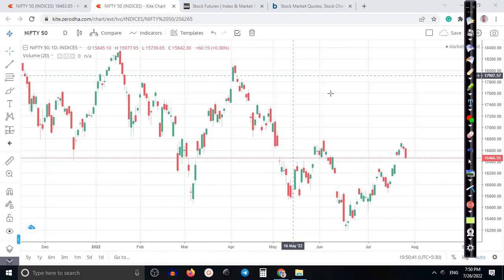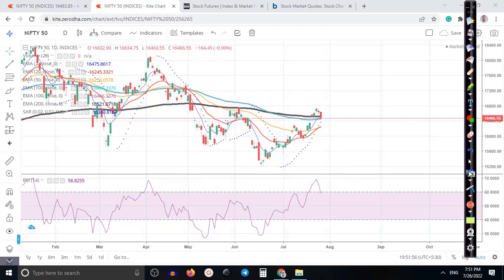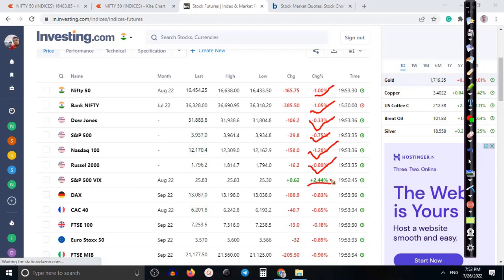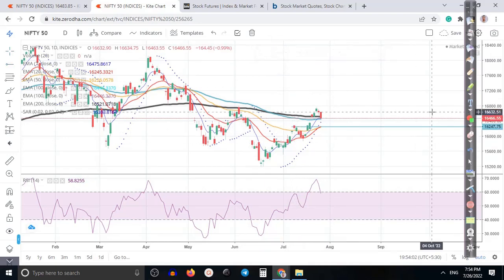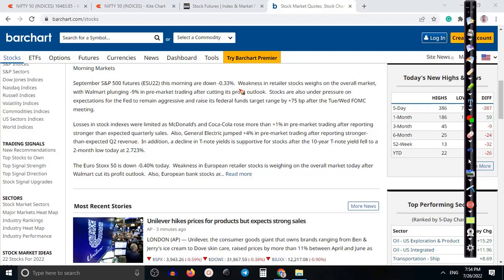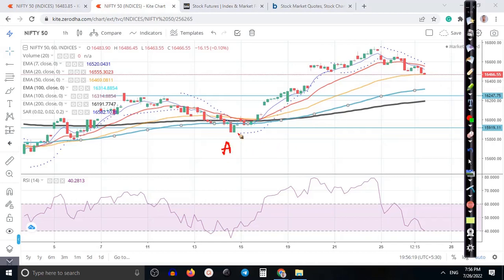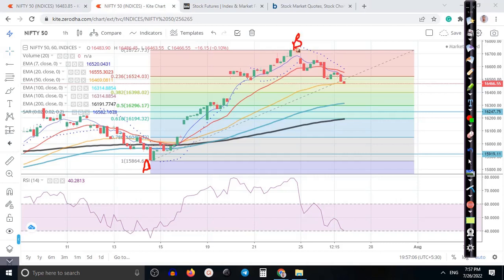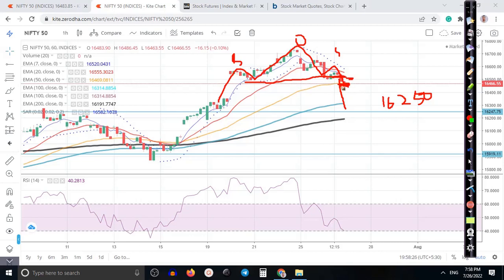Nifty Analysis and Trading Strategy for Tomorrow 27 July 2022